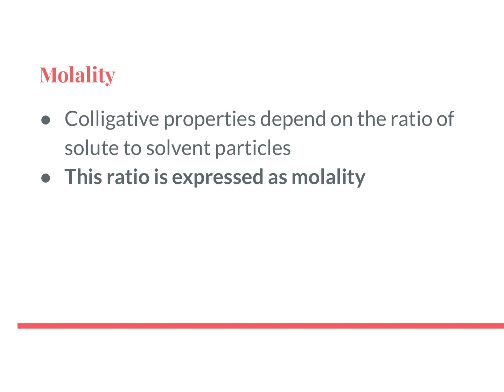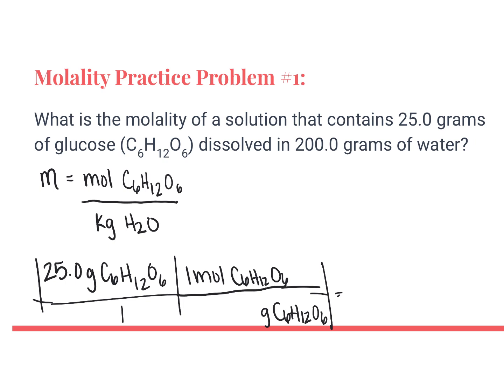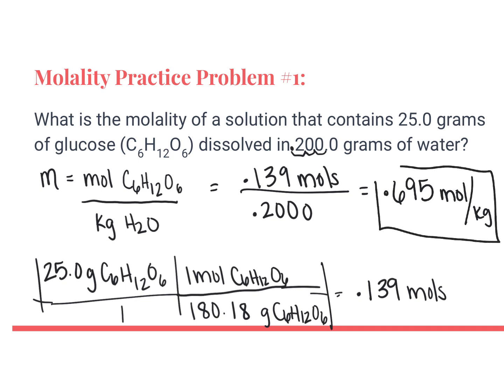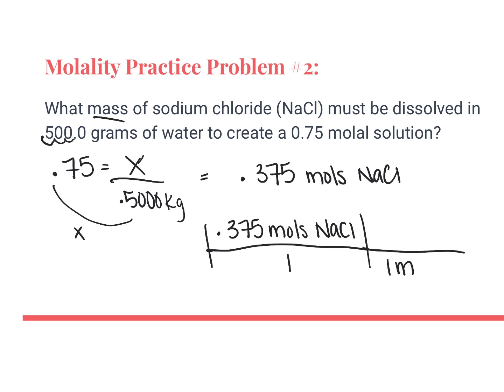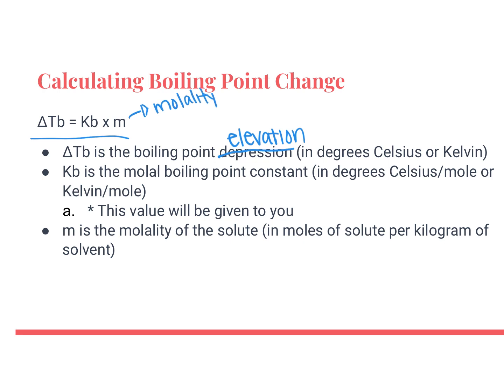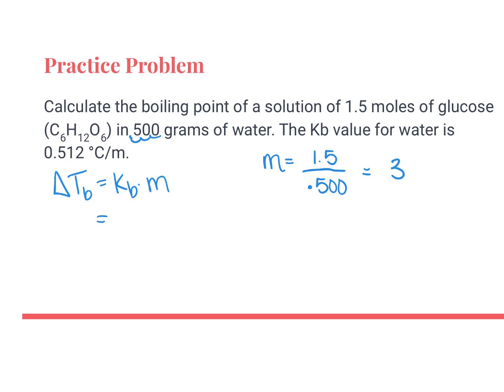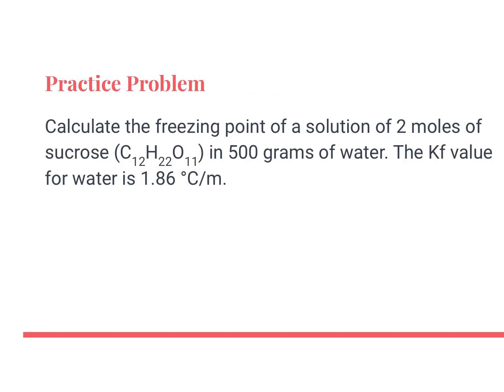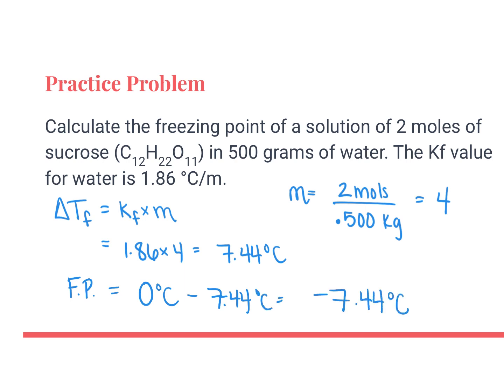Colligative Properties- Freezing and Boiling Pt